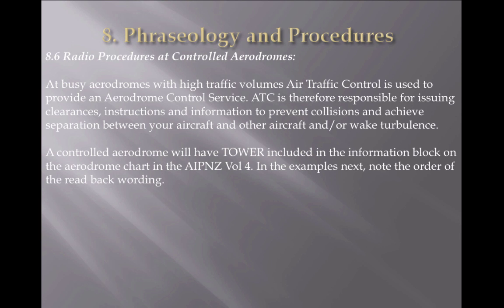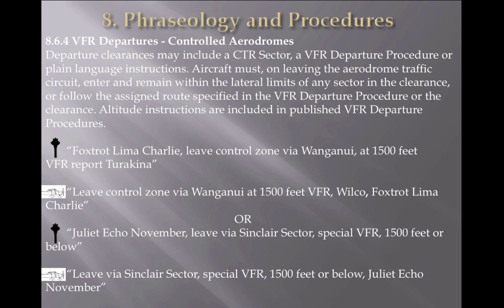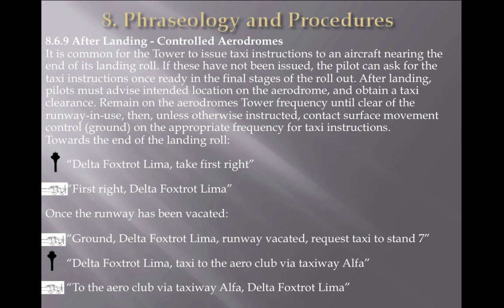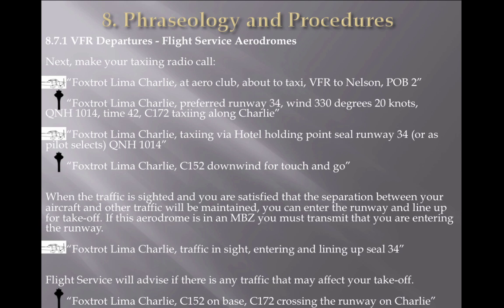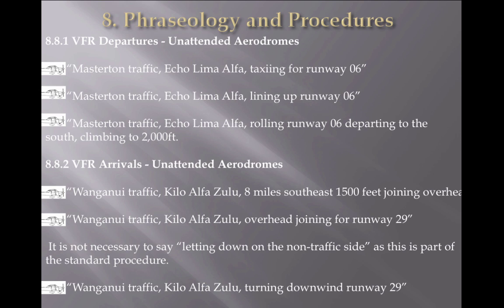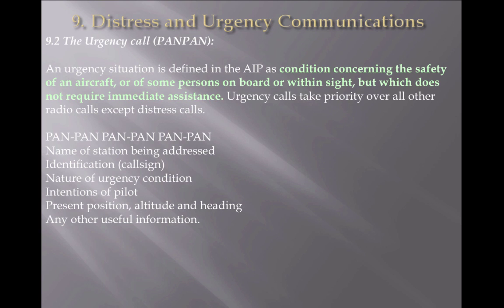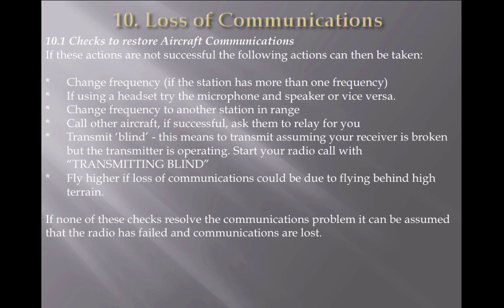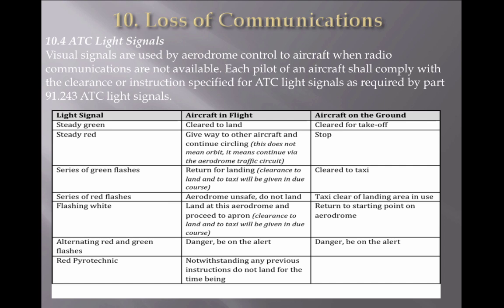PPL Exam - Flight Radio Telephone Operator Exam Prep Part Three Lesson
3rd and final lesson of a 3 part series of the Radio Navigation PPL course.
CAANZ FRTO